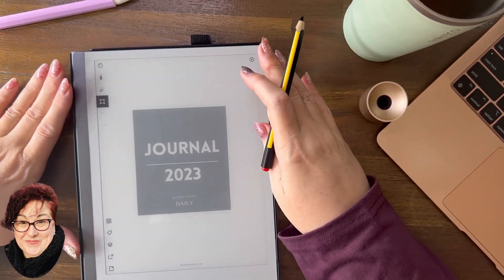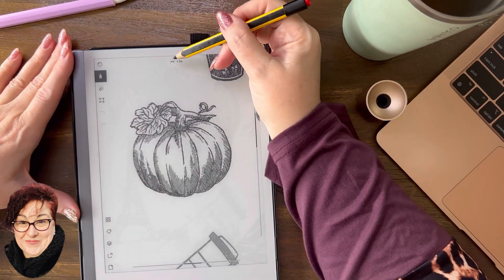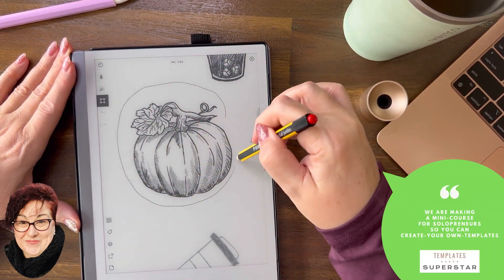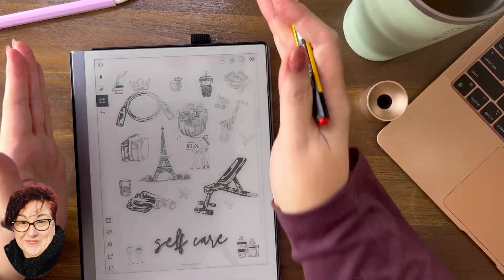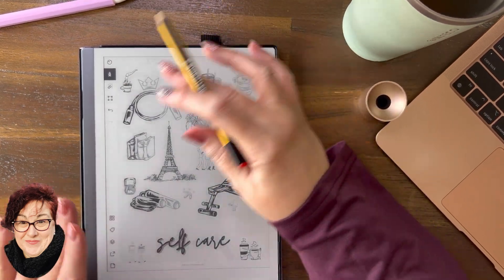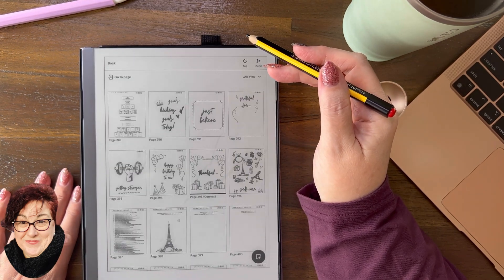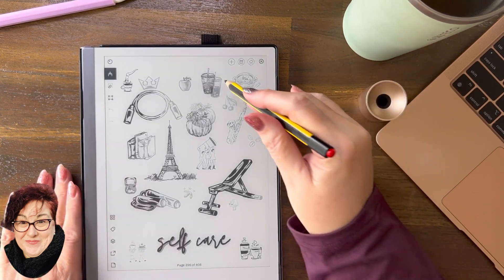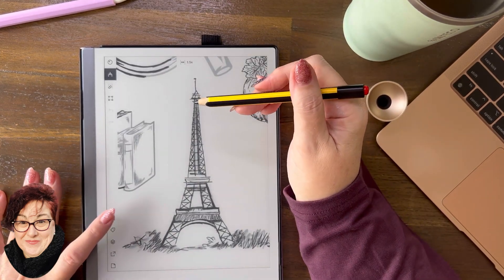Using the Zoom Button or an Alternative if you don't have it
☆ MY FAVES ☆

☆ FREEBIES & SHOP ☆

Let's have a look at how to get your page back to a 1:1 ratio after you Zoom in👍🏻😁

00:00 Welcome
00:10 The Zoom Button
01:37 Alternatives to the Zoom Button
01:47 Using the Grid View Alternative
02:43 Summary